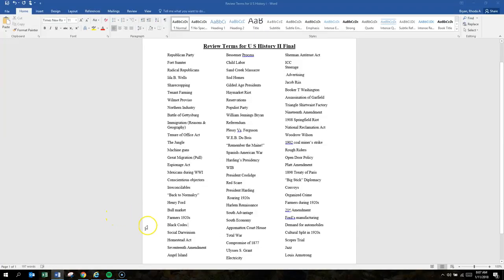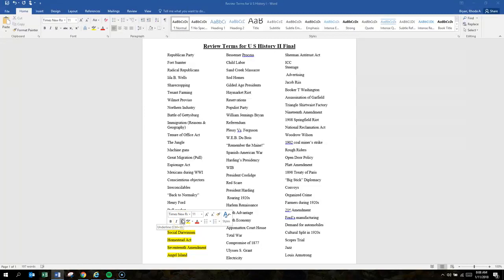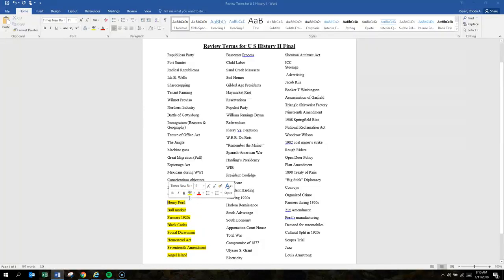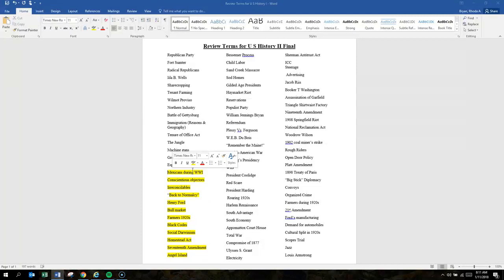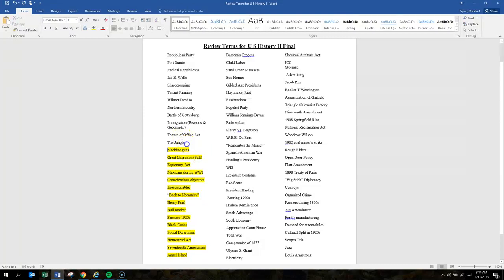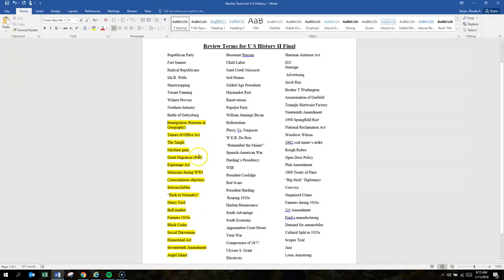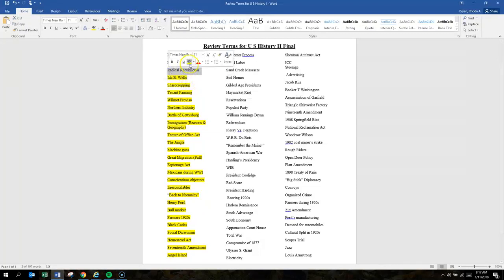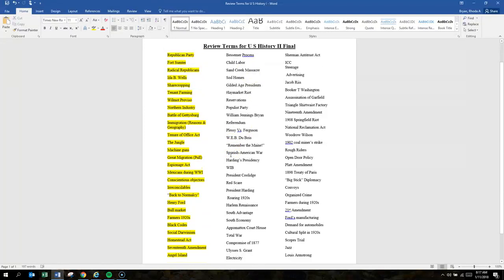Final Review Sheet U S History II 1st Column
This is the 1st column on Final Review Sheet over U S History II Final for Mrs. Bryan's class. Good Luck! It goes from bottom of the list up to the top, just FYI.